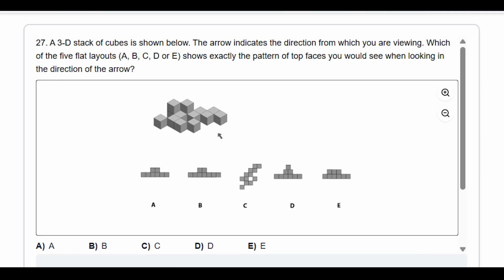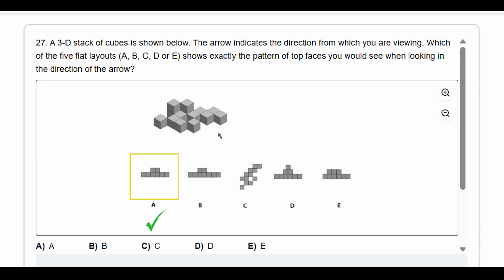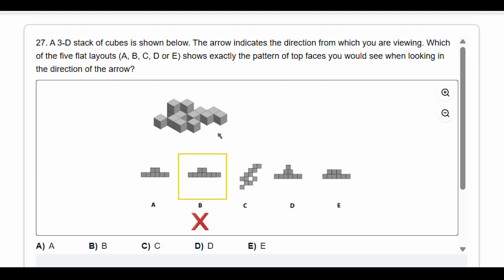Crack 3D to 2D Cube View Questions in Seconds! | Scholars Tutorial NVR Trick|All About 11+ exam prep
Master 3D to 2D cube-view questions with this clear and beginner-friendly explanation!
In this video, we break down a challenging Non-Verbal Reasoning question where you must pick the correct front view of a 3D cube stack using simple logic and visual cues. Watch how the 3D figure transforms into a clean 2D projection, understand why Option A is correct, and see why the other options don’t match the front-facing structure.

Perfect for students preparing for 11+ exams, school reasoning tests, SSC, banking, CAT, and competitive exams, this tutorial helps you understand spatial reasoning effortlessly.

Practice smarter. Learn faster. Excel with confidence.
 Master more NVR topics only on Scholars Tutorial.

How to find the front view of a 3D cube?